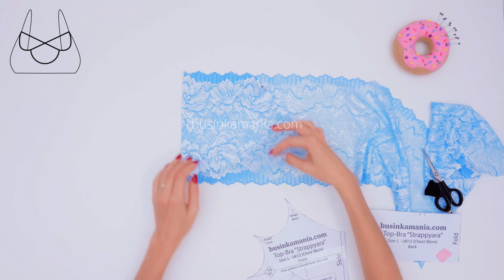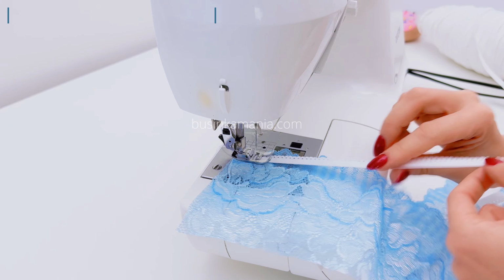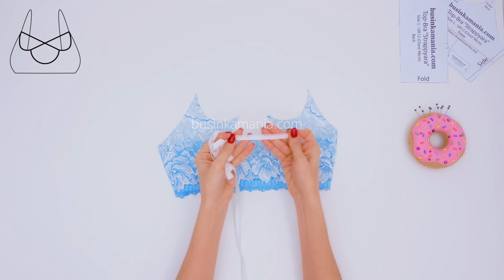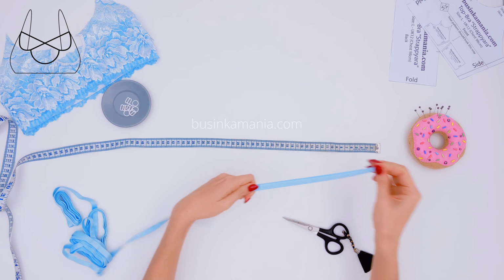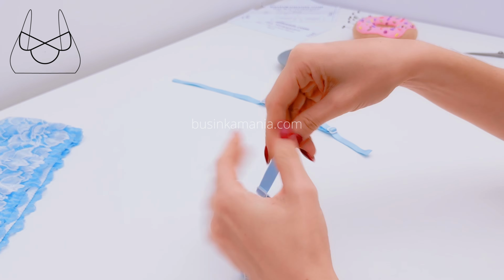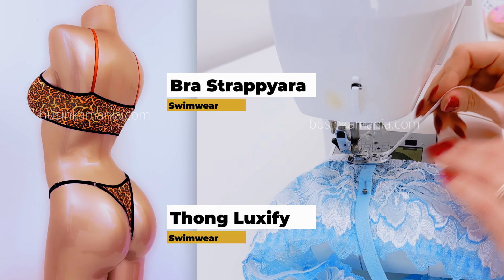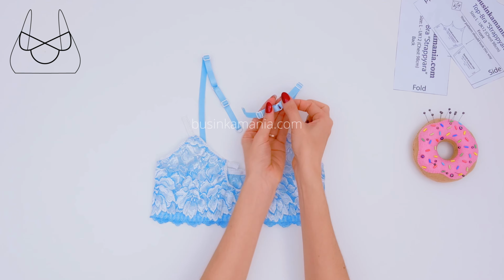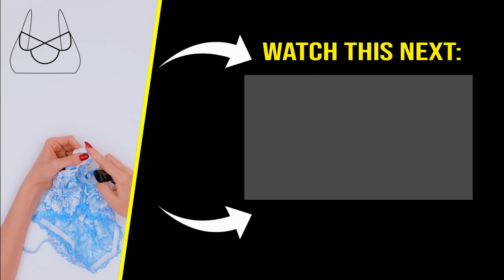How to Sew Bra Strappyara Sewing Tutorial